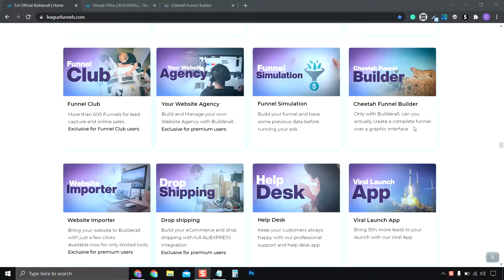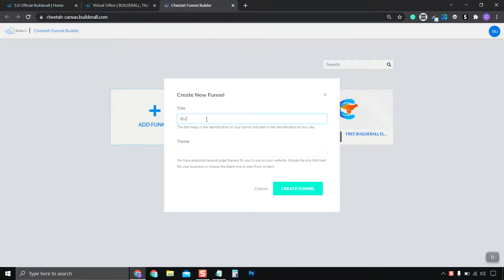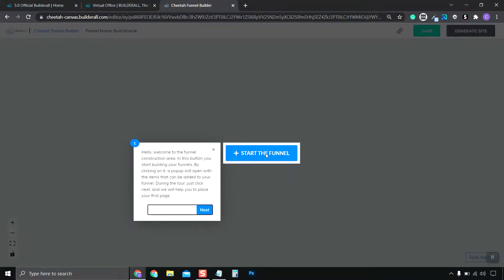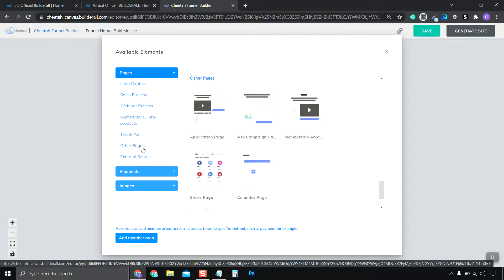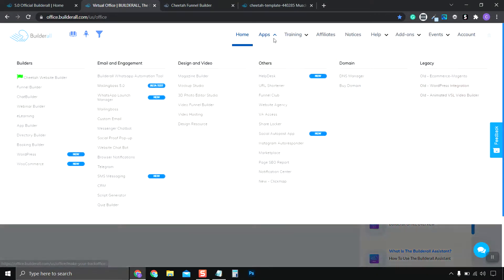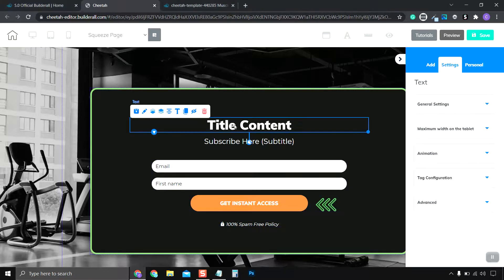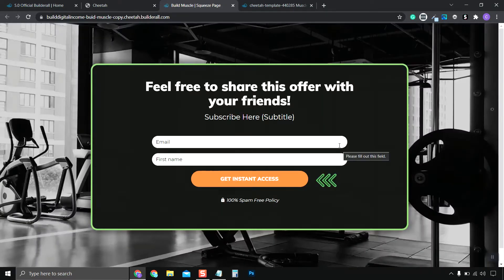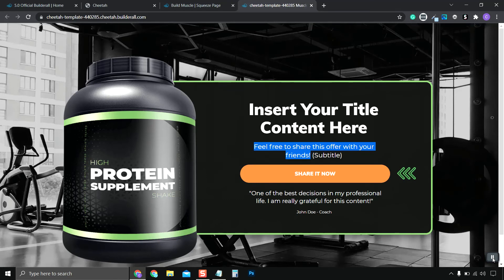Builderall Feature #31 | Cheetah Funnel Builder | Create Sales Funnels That Promote Your Products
It can be assumed that the links placed within the descriptions under my videos are affiliate links and as such if you click my link and purchase a product or service, I will receive a commission or payment from the company, product, or service I promote. Thank you for your support.

Description:

Builderall's Cheetah funnel builder will allow you to build sales funnels to promote your physical and digital products and services.

You can create these sales funnels for your own business or sell them to other businesses for a fee.

The Cheetah Funnel builder is a visual builder that uses icons that can be connected visually.

Once completed you can generate an actual sales funnel page by page complete with email autoresponder connectivity.